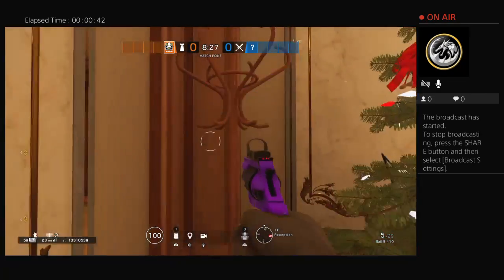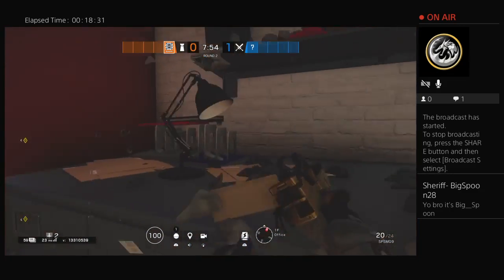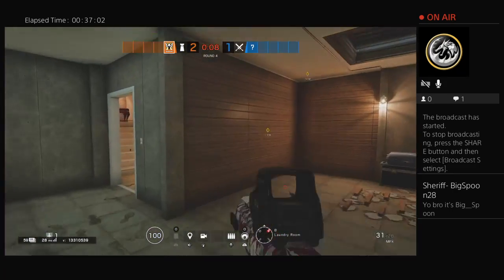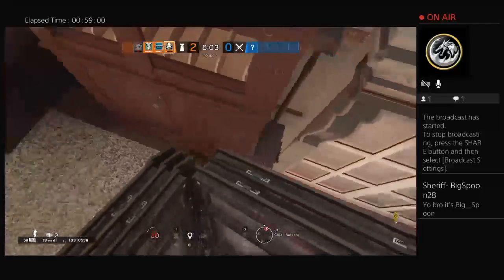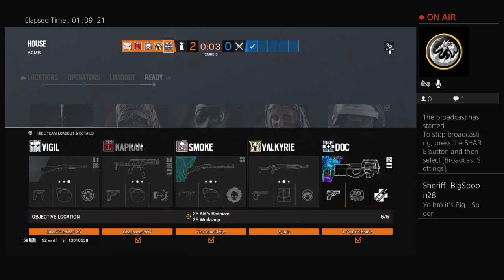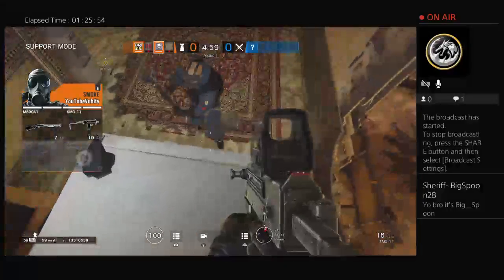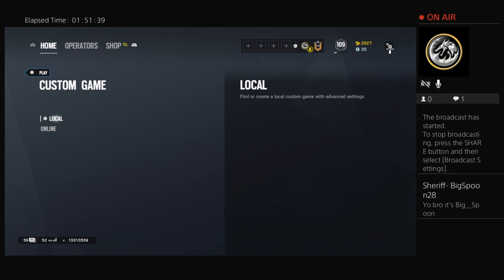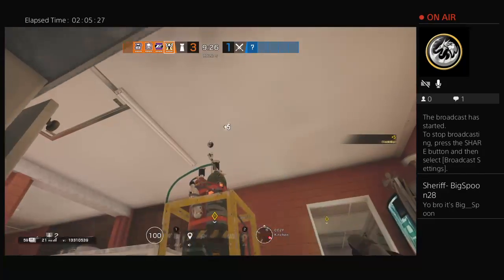Border patrol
I play ps4 and more my gamer id is dder293 my brother says it's his chanle